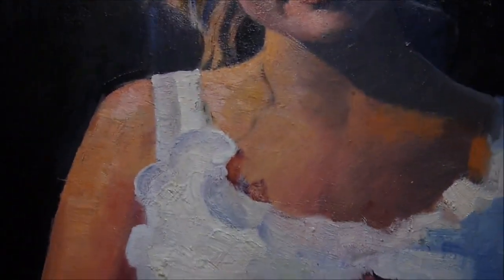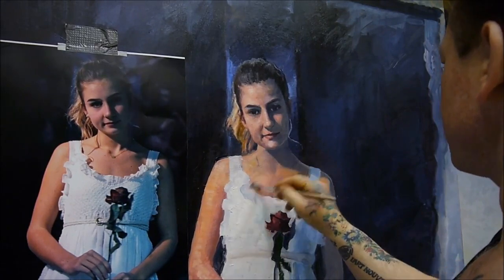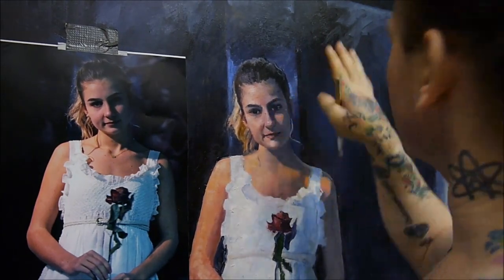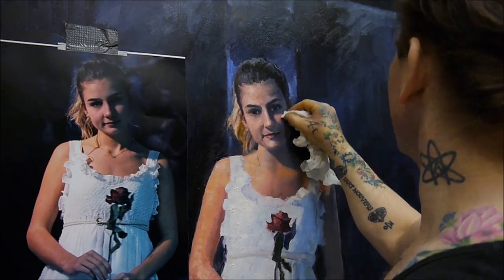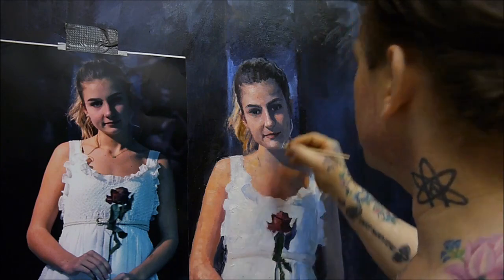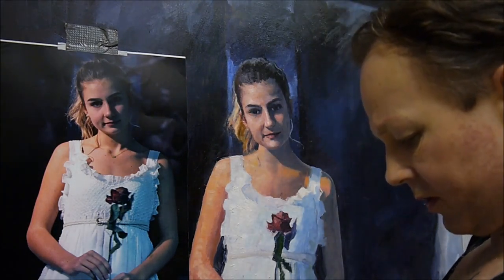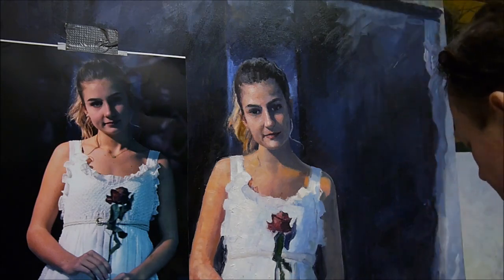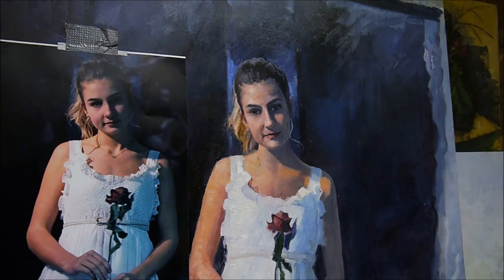Portrait Oil Painting - How to use Glaze and Oil Paint - Artist and Painter Knut Andre Vikshåland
IF YOU SIGN FEEL FREE TO ADD ME ON FACEBOOK 😀

Portrait Oil Painting Lesson - How to use Glaze a Portrait and use Oil Paint Medium  - Artist and Painter Knut Andre Vikshåland

In this oil painting lesson i show you how to glaze with oil paint medium to give the painting process a fresh start between oil paint lears and use the oil paint and colors . I show you how to do thick brushwork in  the face in the painting. Brushwork is the thing i love the most with painting , seeing how it grows from every brushwork is like making love :)

Hope you enjoy this  oil painting tutorial tell me in coments :)

The painting is done from art photo done with tungsten 6/7 dias film.
All my paintings is done freehand and with mainly old holand paint
I am a Norwegian artist and painter that creates youtbe videos about how to make oil painting . on this channel i manly focus on oil paint and how to use brushes , oil painting medium , oil colors , how to mix oil paint , how to use the palette :)

I do make these videos to help others to become better painters and it makes me glad to hear that some of you get inspired to take up the work again or get better.